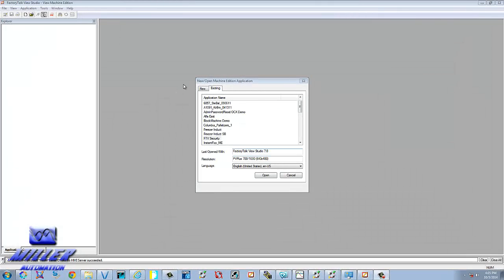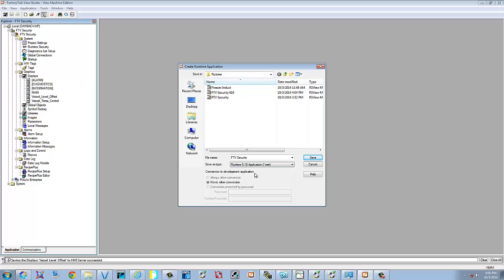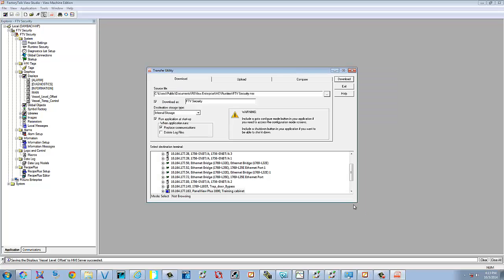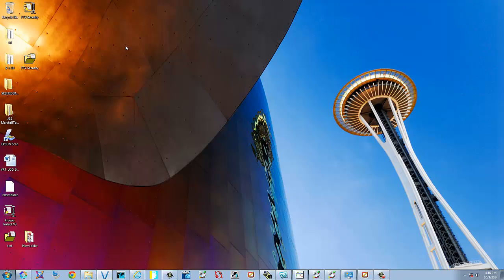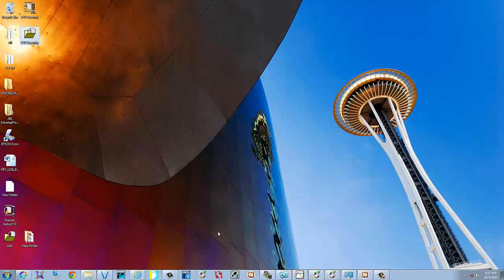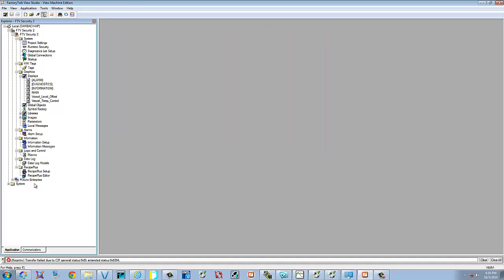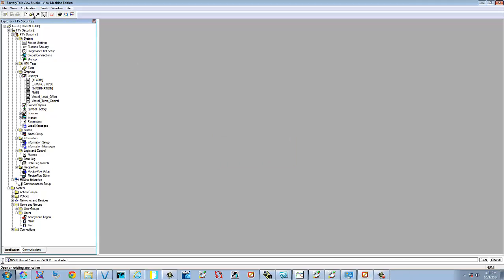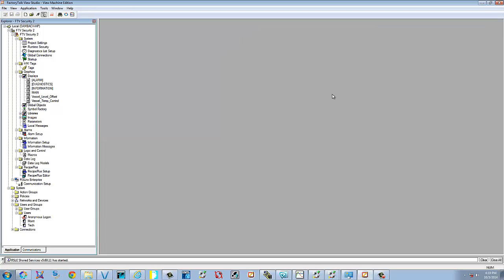FactoryTalk View panelview Application Transfer and backup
How to create and transfer applications, upload applications and then backup your applications.